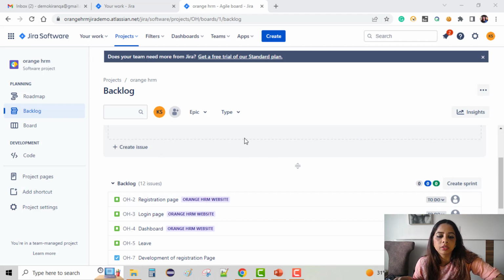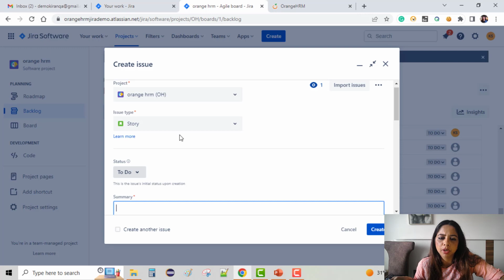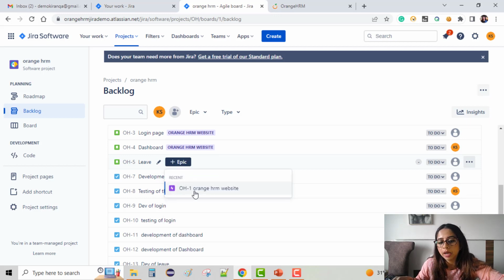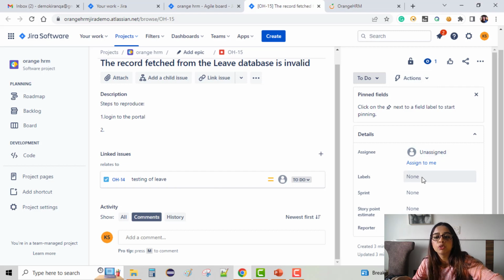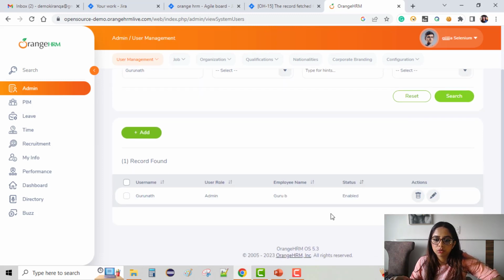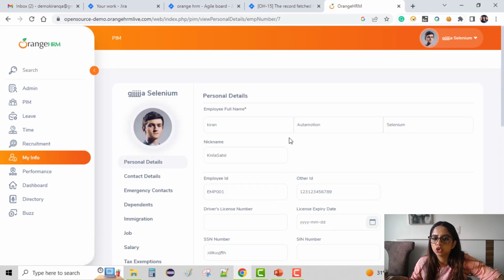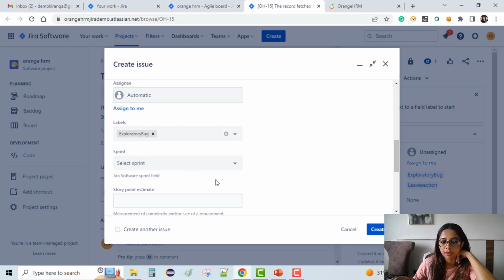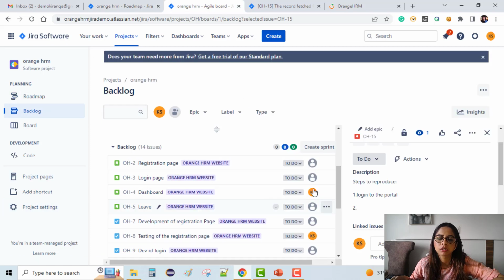How to Create Bugs in Jira | Labels in issues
Here we will learn about How to Create a Bug in Jira and Importance of Labels in issues

Learn about What is Project, What is Epic, What is User Story, What is Task, What is Sub-task